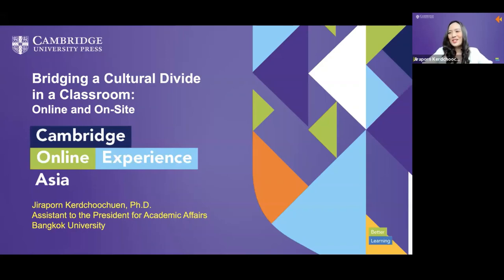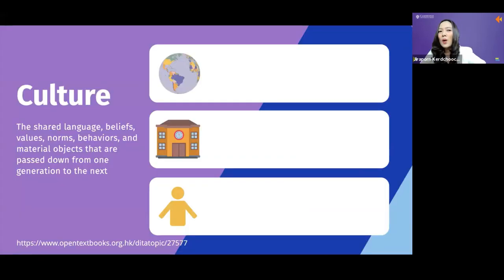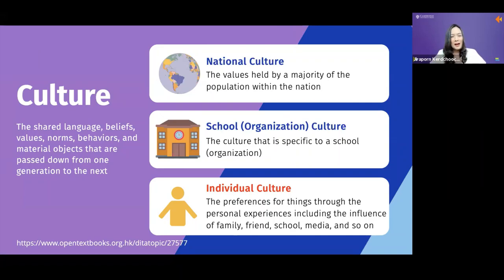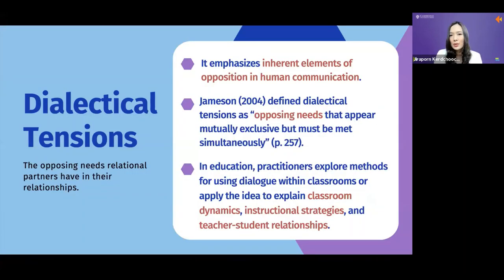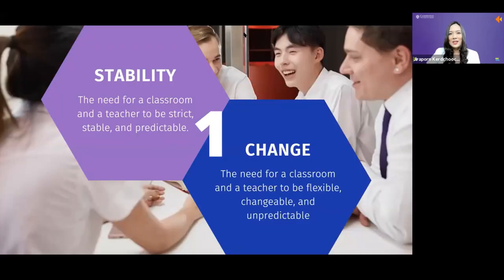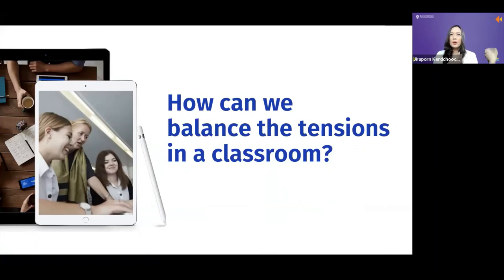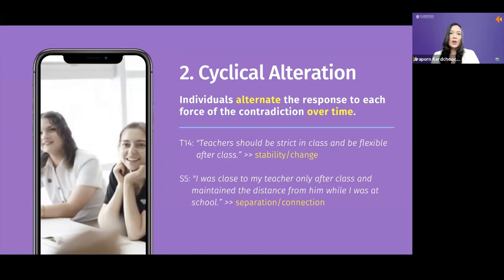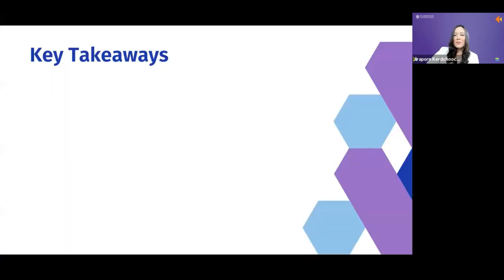Bridging a cultural divide in a classroom online and on site with Dr. Jiraporn Kerdchoochuen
As online and blended classrooms became the norm with the COVID-19 pandemic, teachers all over the world had to face challenges which ranged from coping with technology difficulties to identifying the most suitable instructional strategies, all while trying to connect or reconnect with our students. With those issues dealt with, it is time to refocus on a classic classroom obstacle: a cultural divide. Differences in attitude, experience, preference, expectation, and teaching-learning style of teachers and students continue to impact classroom dynamics, both online and on-site. This session will examine different individual cultures in a classroom using the dialectical tension theory, and explore options on how we can bridge the divide and improve teaching effectiveness.